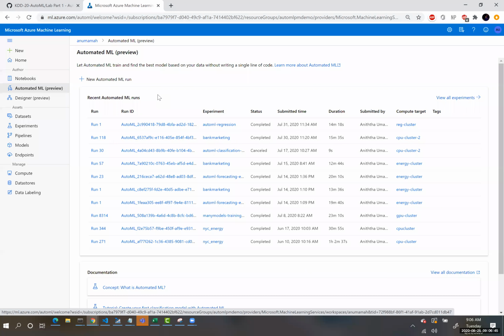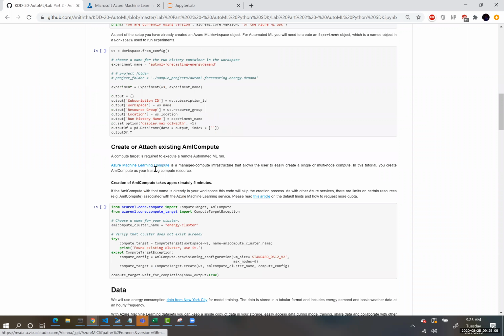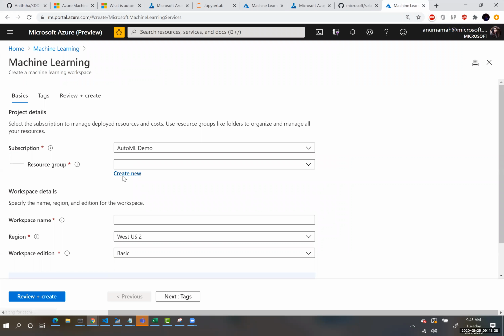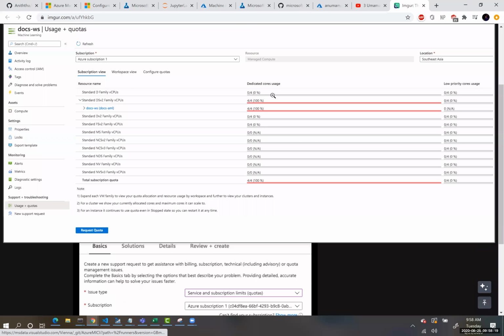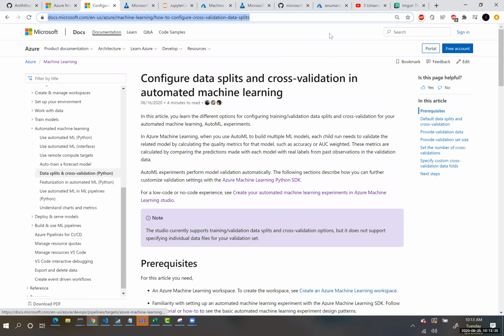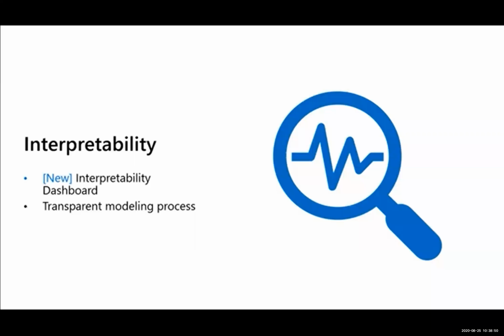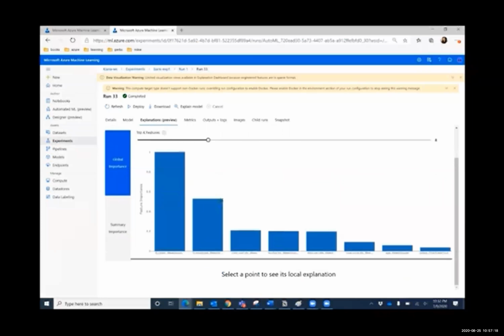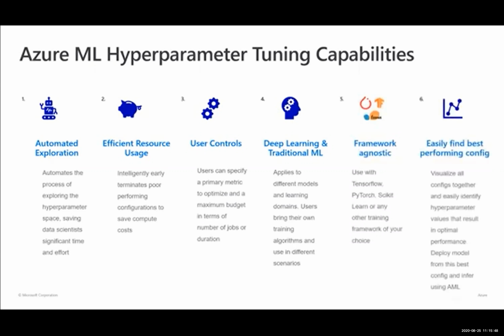KDD 2020: Hands-On Tutorials: From Zero to AI Hero with Automated Machine Learning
Aniththa Umamahesan: Microsoft; Deepak Mukunthu Iyappan Babu: Microsoft; Cesar De la Torre Lorente: Microsoft; Anup Shirgaonkar: Microsoft